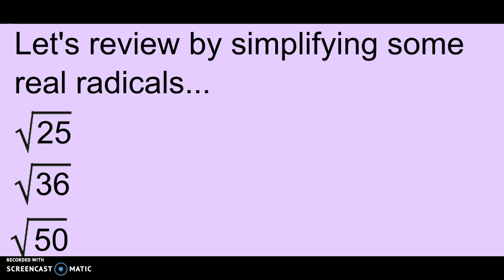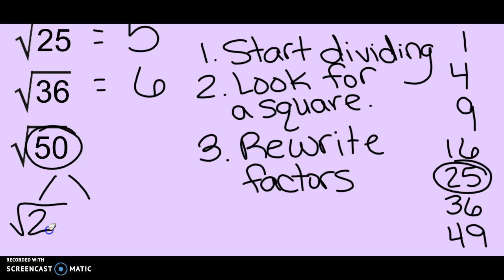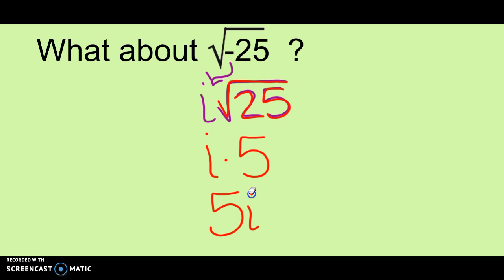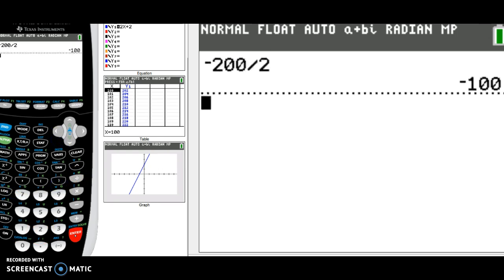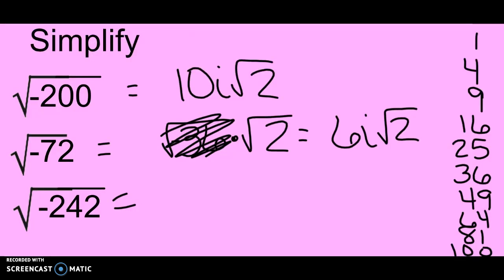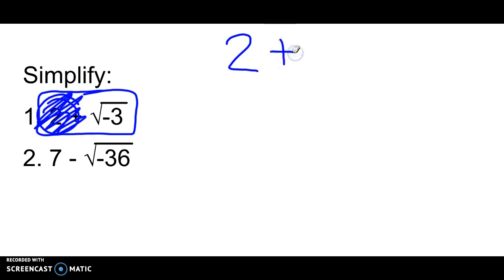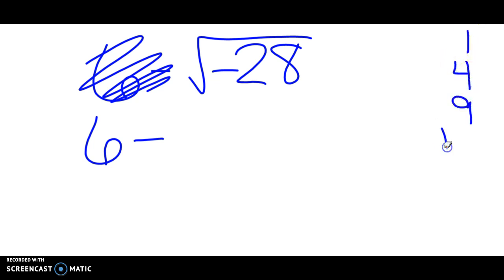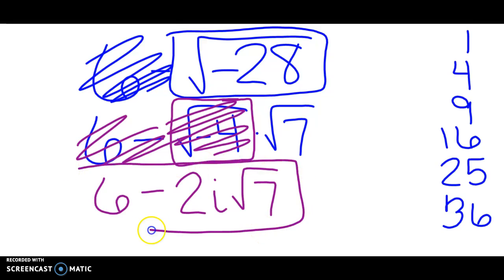Simplifying Complex Numbers